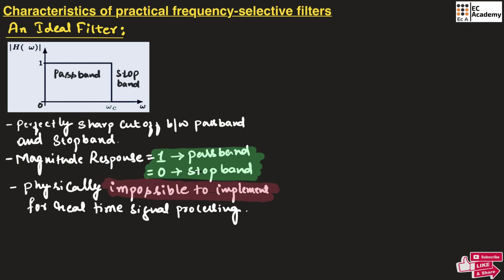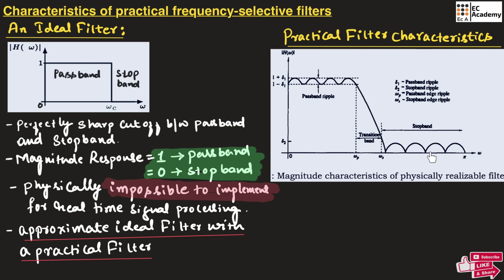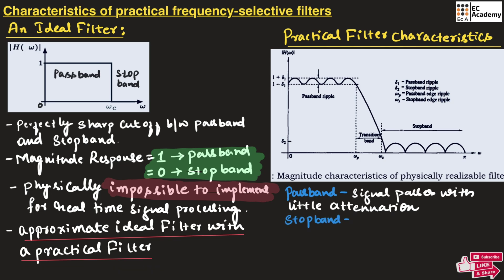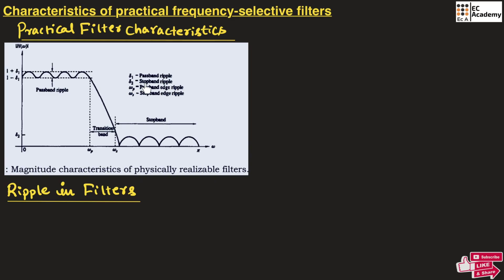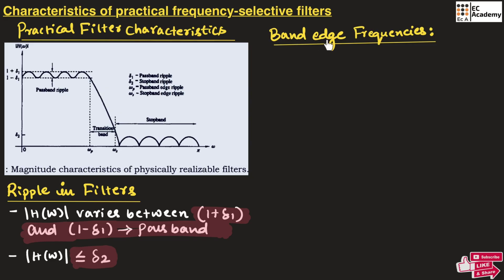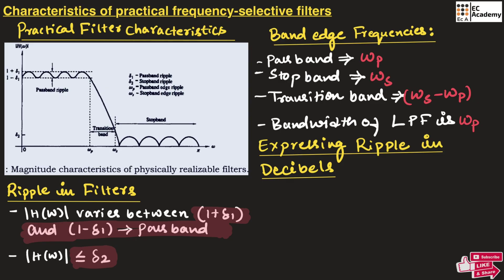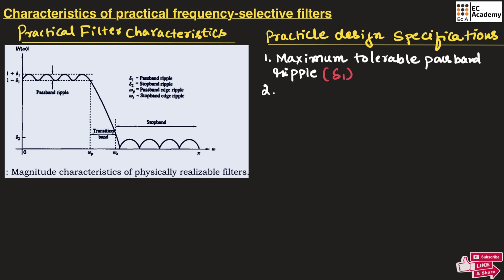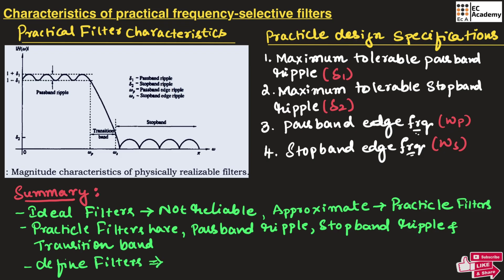Ideal vs Practical Filters: Key Characteristics, Response & Parameters Explained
Dive into the critical differences between Ideal Filters and Practical Filters in electrical engineering and signal processing.

Every filter designer must understand that no real-world filter perfectly matches its theoretical ideal. In this video, we clearly explain the key characteristics and deviations that define a practical filter's response:

Transition Region: The necessary slope between the passband and stopband.
Passband Ripple & Attenuation: The real-world imperfections in the flat regions.
Cut-off Frequency: How it is defined in a practical context (e.g., the 3dB point).
This fundamental tutorial is essential for students and engineers starting their journey in analog and digital filter design.

0:00 Introduction to Ideal vs. Practical Filters
0:40 Defining the Ideal Filter Characteristics
1:35 The Reality of Practical Filters
2:20 Explanation of the Transition Region
3:45 Passband and Stopband Characteristics (Ripple and Attenuation)
5:05 Defining the Cut-off Frequency in Practical Filters
6:15 Summary of Key Differences

Ideal filters, practical filters, filter characteristics, filter response, passband, stopband, transition region, cut-off frequency, 3dB point, filter design parameters, electrical engineering, signal processing, EC Academy.